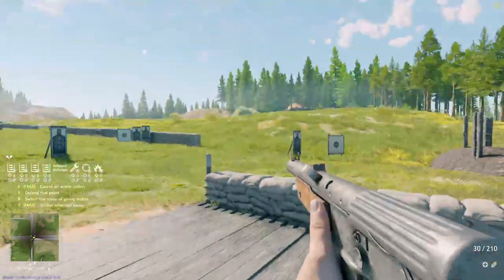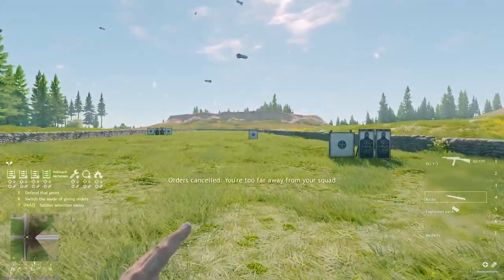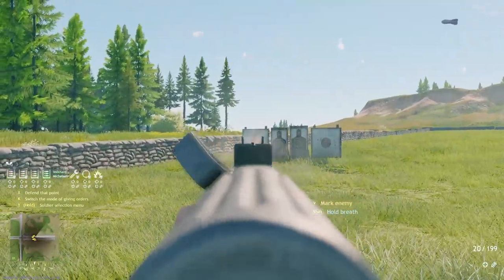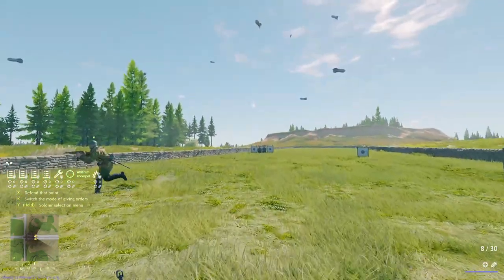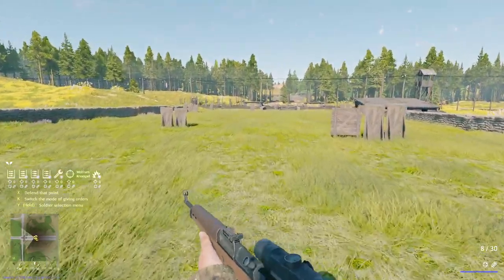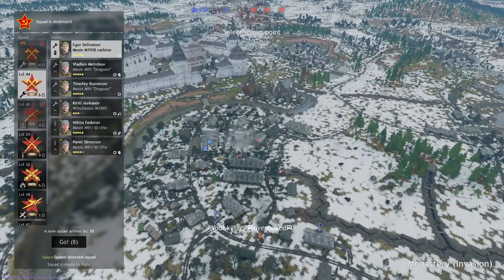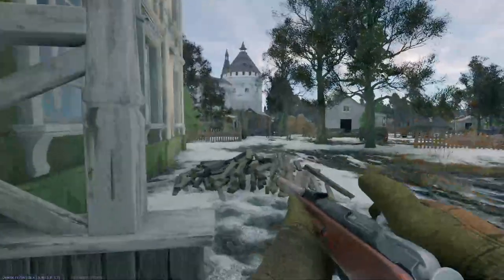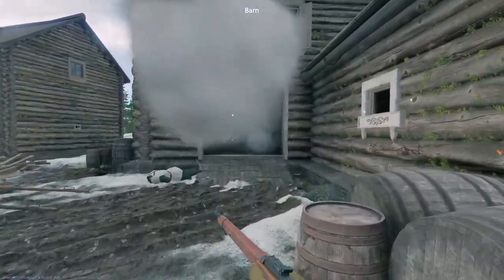Quadro Quickie: Dispersion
What is Dispersion and how does it affect Enlisted?